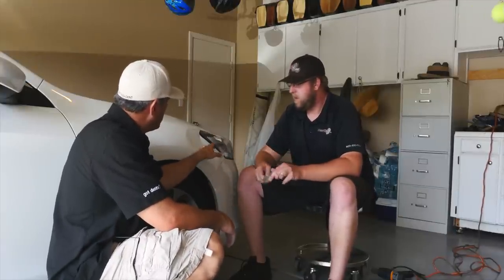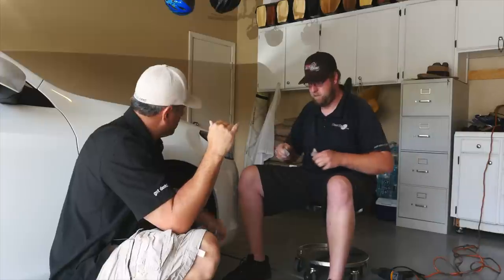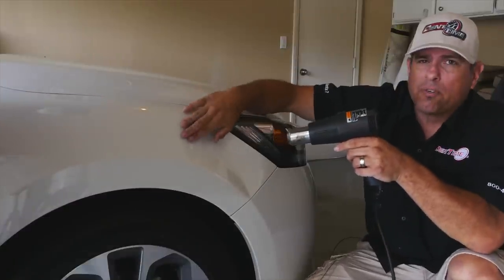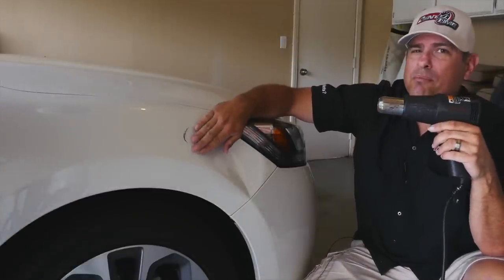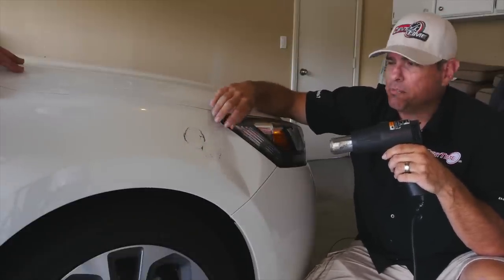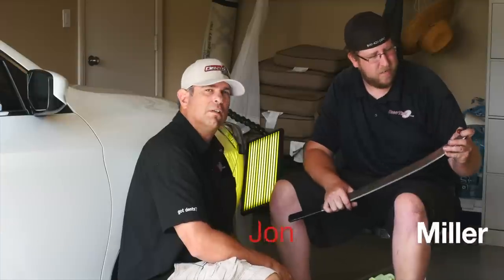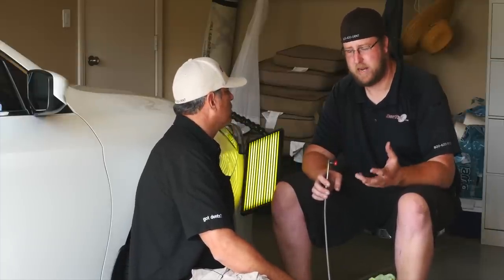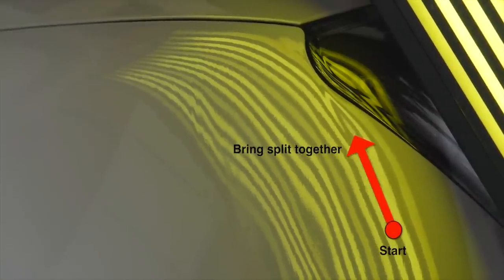PDR Training Video | Dent Time | Dent Trainer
Dent Time offers one of the most comprehensive paintless dent removal personal training courses in the world. We are always current on the latest tools and techniques. In this paintless dent removal tutorial we demonstrate how you can remove a dent without over stretching the metal and keep the paint in perfect condition. Using the latest pdr tool called "cold glue" while using other tools of the modern paintless dent repair industry. for personal PDR training and to sign up and watch hundreds of pdr training turorials, sign up also listen to the latest PDR pdoscast